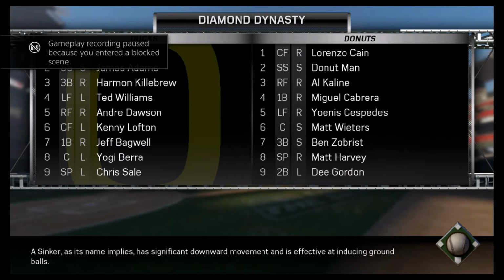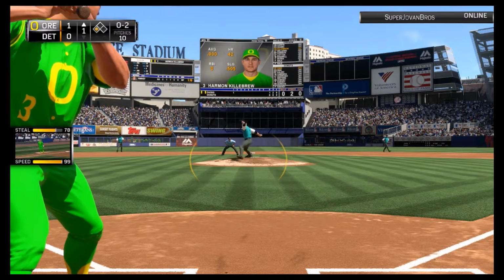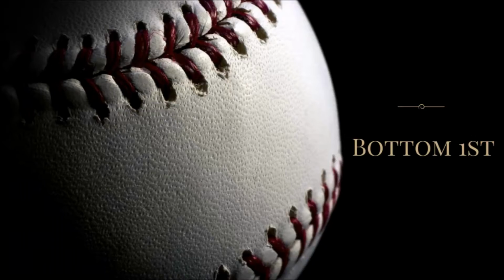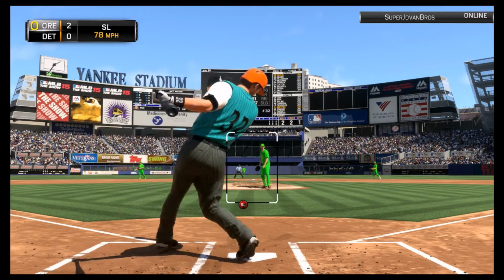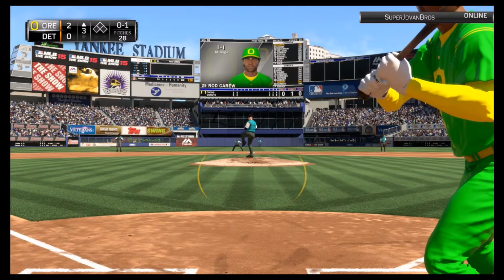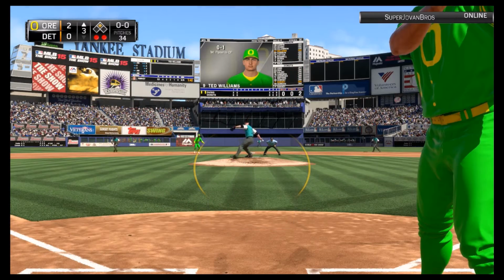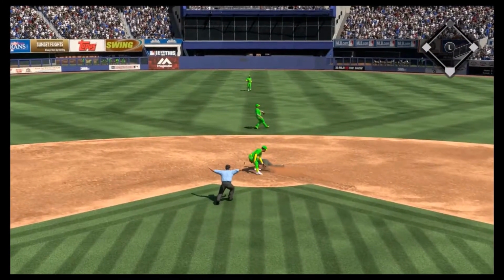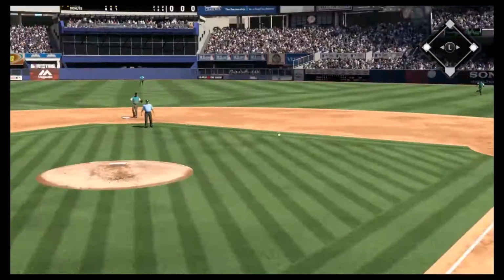Ted Williams Debut! | MLB 15 The Show | Diamond Dynasty Episode 42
Welcome to my MLB 15: The Show Diamond Dynasty series.  Join me in my journey to the World Series Division.